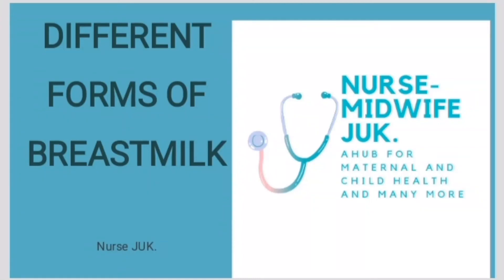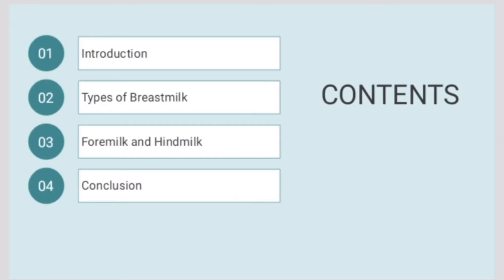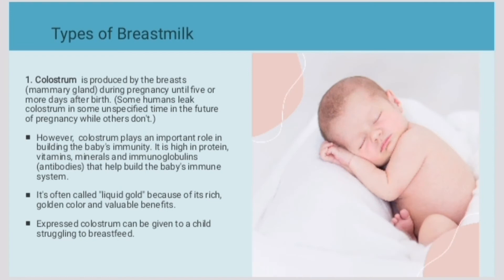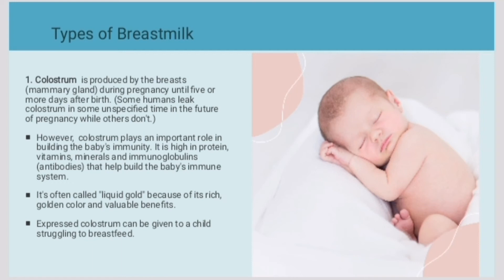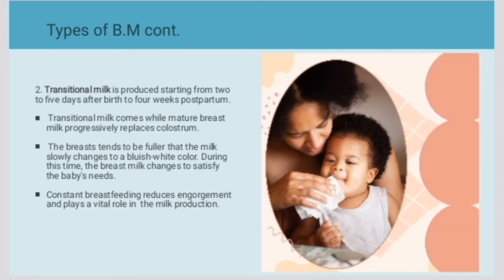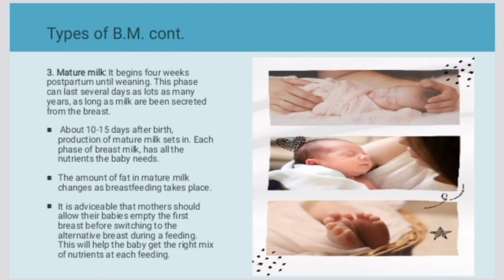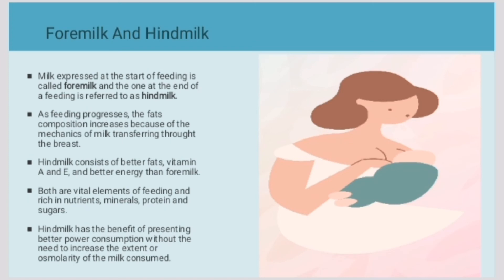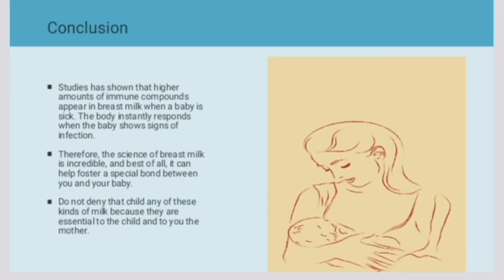"Different Forms Of Breastmilk"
"Different Forms Of Breastmilk" will enlighten you on the different types of breastmilk, their constituents and the roles they play in baby's health.